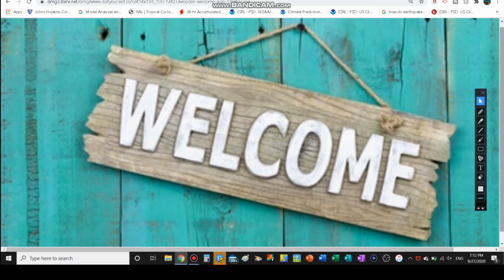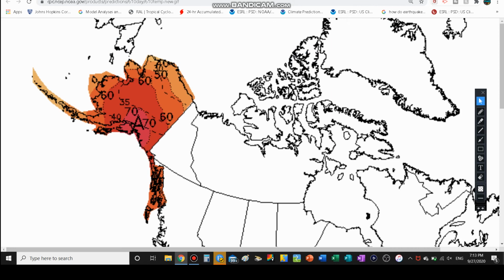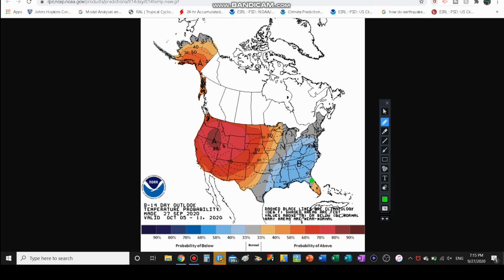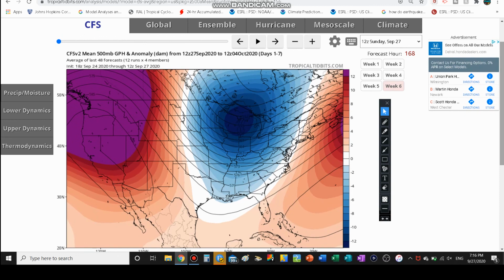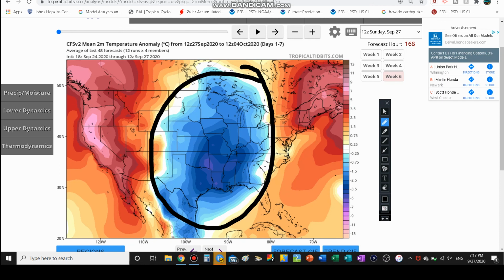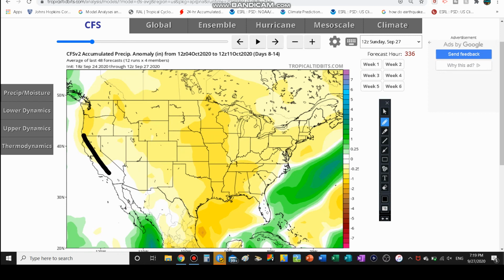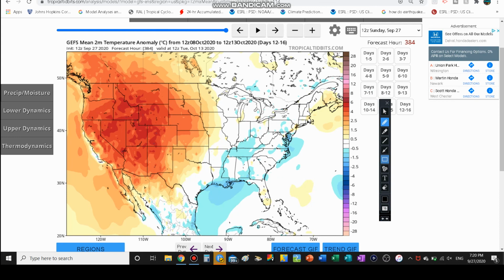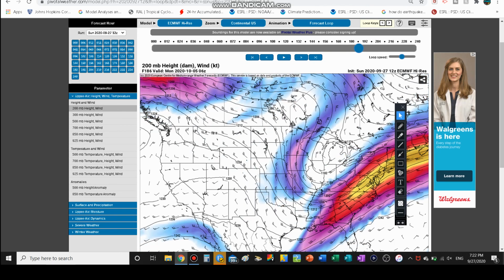October 2020 Weather Pattern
@daweatherdude ​ LINK TO MY WEBSITE!!! JUST CLICK ON THE LINK!!!

2- tornado outbreak in Oklahoma And Texas + SubTropical

3- SubTropical Storm Andrea Coverage-